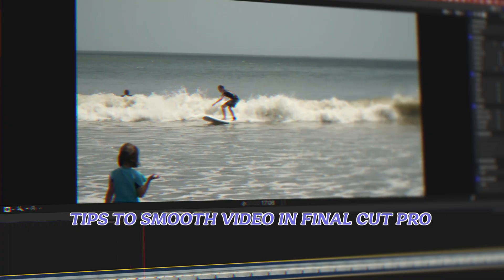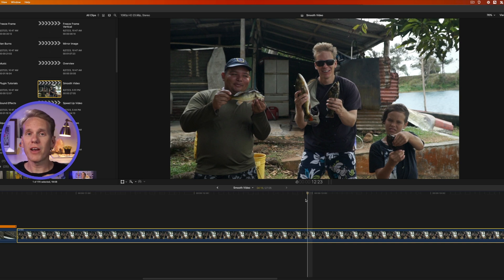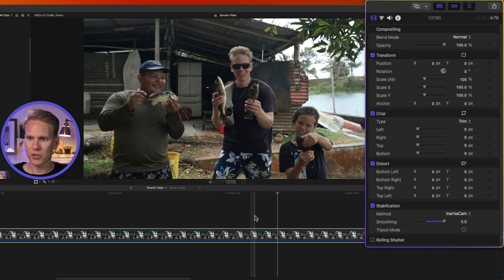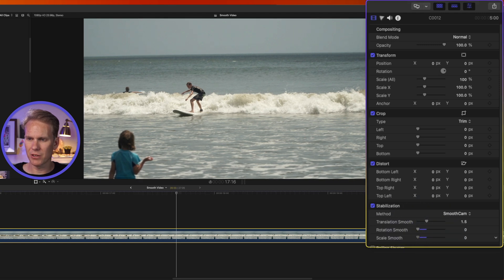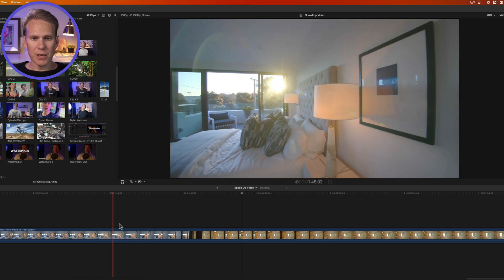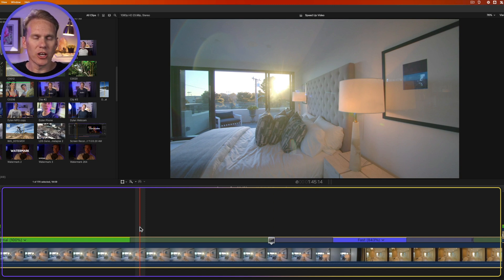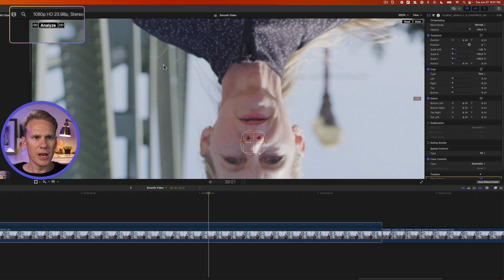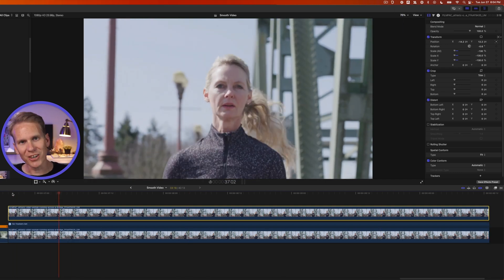How to Smooth Video in Final Cut Pro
Here’s 5 pro tips to smooth video in Final Cut Pro. I’ll show you how to stabilize shaky footage in 1 click and then how to get smooth, drool inducing slow-mo. I’ll also show you the right way to do a speed ramp and at the end I’ll show you a quick way to get this locked on stabilization effect made famous by Dr. Dre.

00:00 - Intro
00:16 - Slow it down
01:13 - Stabilize
04:25 - Smooth slow-mo
05:21 - Smooth speed ramp
07:22 - Locked on stabilization
09:42 - Outro